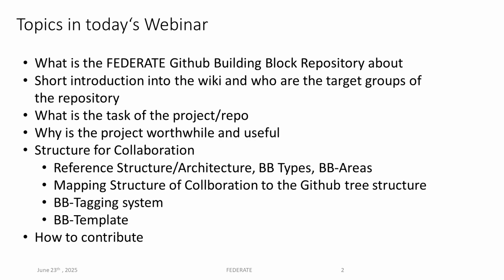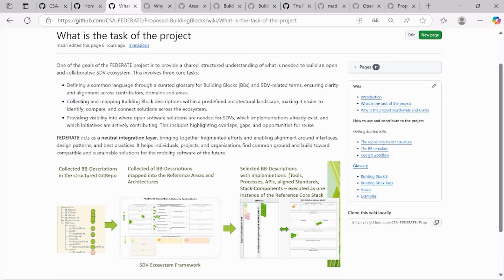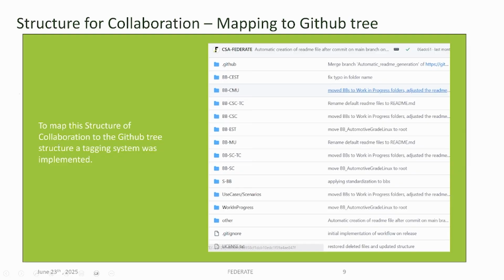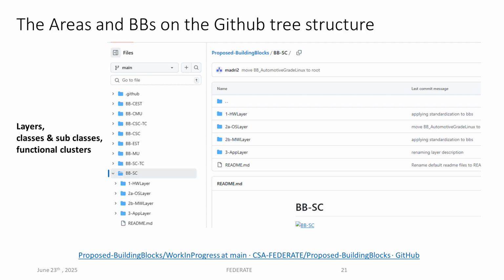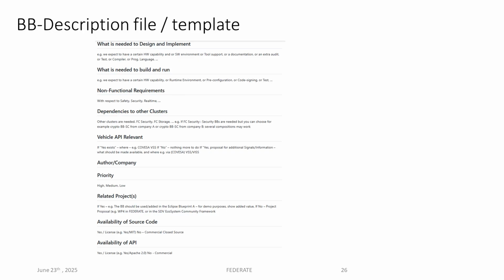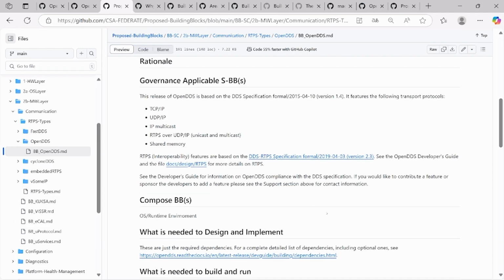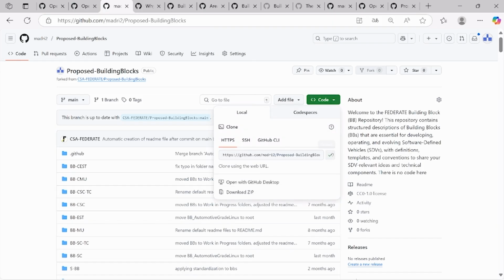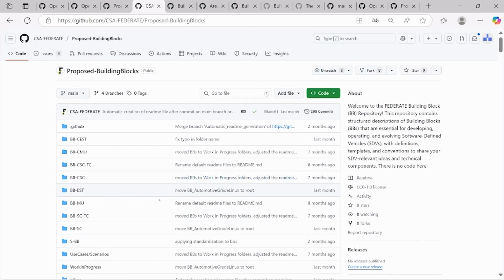3rd FEDERATE Webinar Navigating the GitHub Building Block Repository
Webinar Description – 3rd FEDERATE Webinar: Exploring the GitHub Building Block Repository

Join us for the 3rd webinar in the FEDERATE series, where we will explore the purpose and structure of the FEDERATE GitHub Building Block Repository. This session will provide insights into how the repository supports collaboration, who the target users are, and how to contribute effectively.

We will walk through the structure of the repository, including its reference architecture, tagging system, and contribution templates. Participants will also learn how the project aligns with broader goals, why it’s valuable, and how the collaboration structure maps onto GitHub’s organization.

Whether you’re new to the repository or looking to get more involved, this webinar will give you a practical understanding of the tools and frameworks available for structured and meaningful contributions.